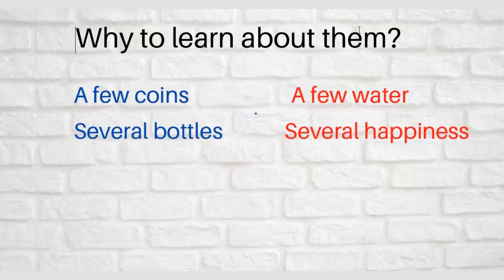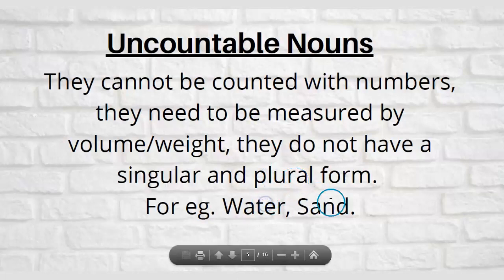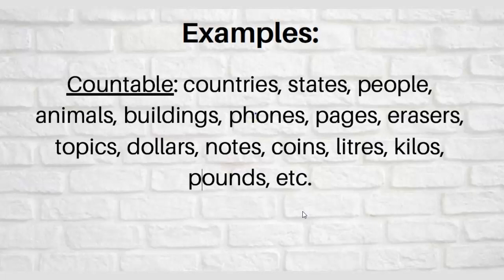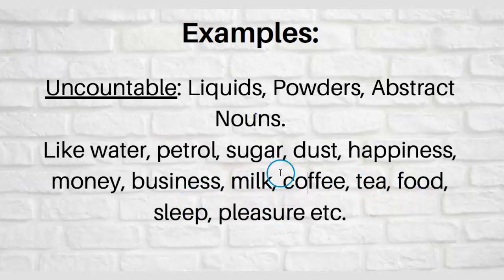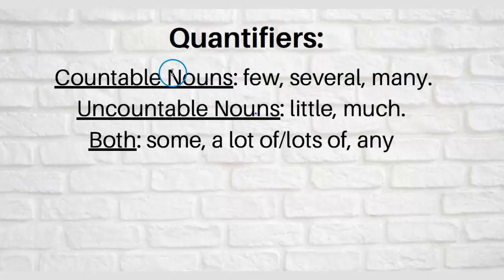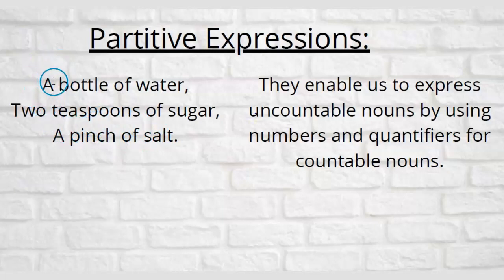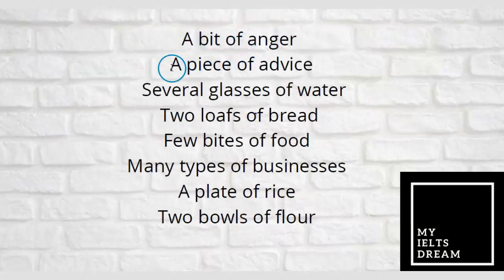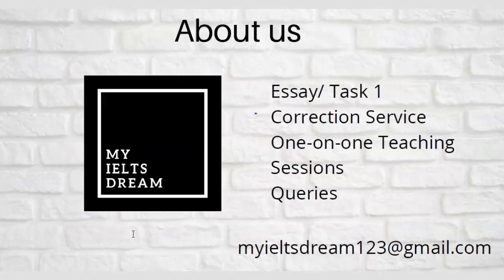What are countable and uncountable nouns? I IELTS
Countable and uncountable nouns play an important role in IELTS sentence formation and affect grammatical accuracy.
In this video you will learn about:
1. What are countable and uncountable nouns and their examples.
2. How to determine if a noun is countable or uncountable
3. Quantifiers
4. Partitive expressions